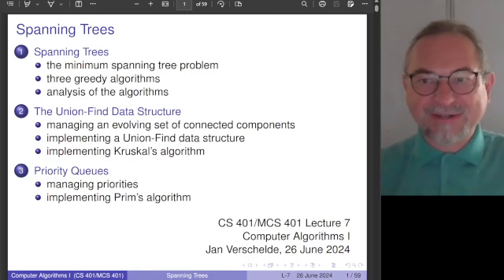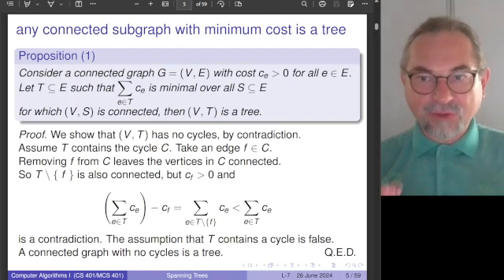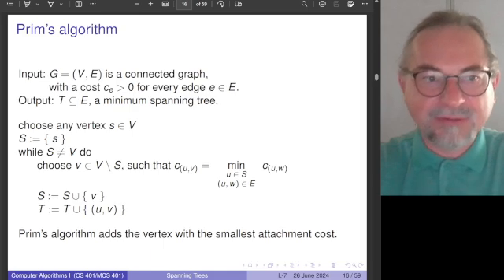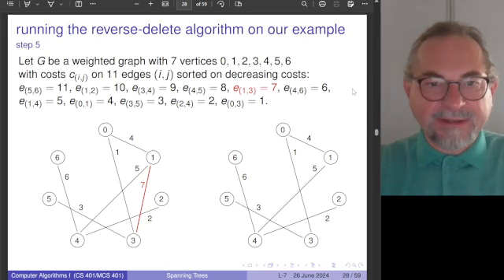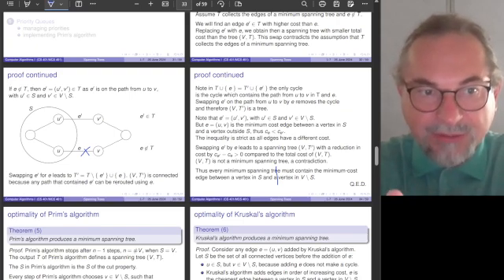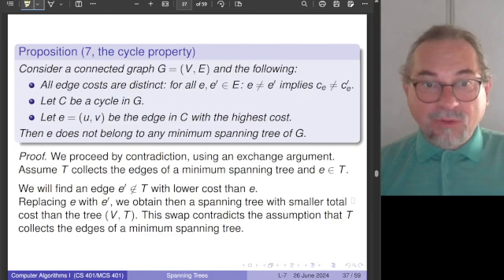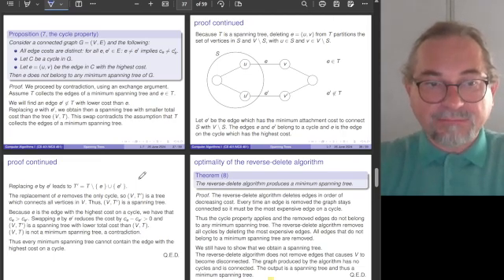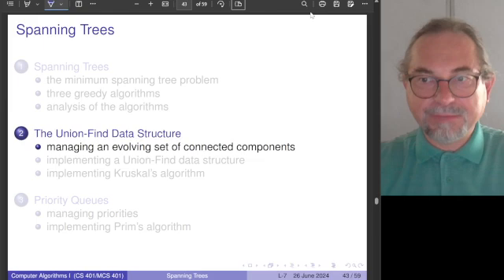Minimum Spanning Trees of Connected Graphs by Kruskal's, Prim's and the reverse-delete algorithm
Given a connected, weighted graph, with positive weights (or costs) a minimum spanning tree collects those edges of the graph for which the sum of all costs is minimal over all other selections of edges in connected subgraphs.  The lecture introduces three greedy algorithms to compute a minimum spanning tree.  Kruskal's algorithm inserts edges with increasing cost.  Prim's algorithm adds vertices with the smallest attachment cost.  The reverse-delete algorithm deletes edges in order of decreasing cost.   Via exchange arguments the optimality of those three algorithms is proven.